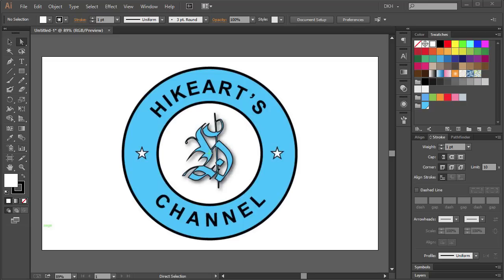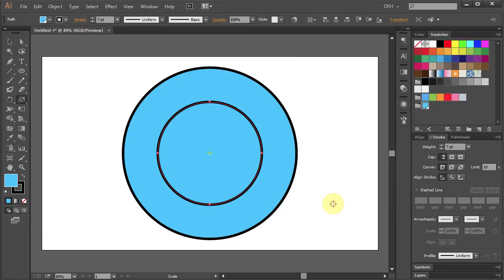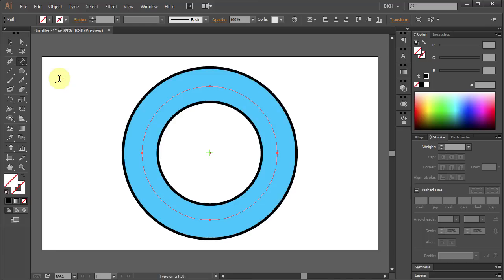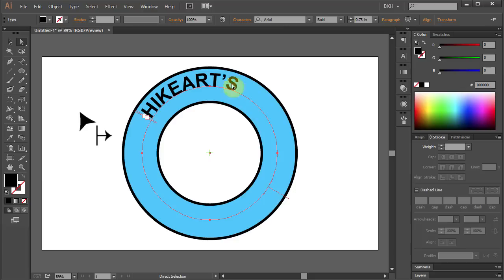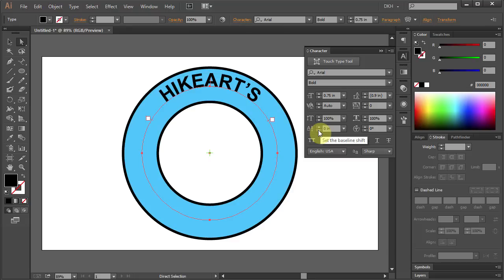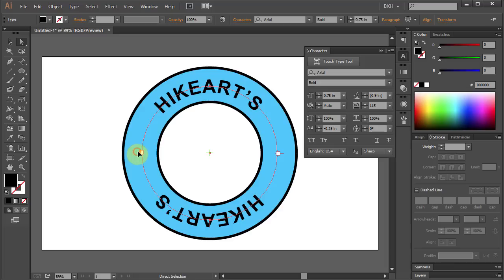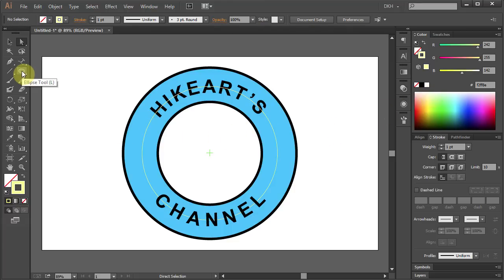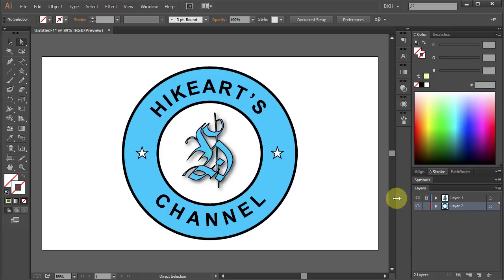How to Type on a Circle in Adobe Illustrator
Easy way to type on a circular path using the type on a path tool.
TUTORIALS